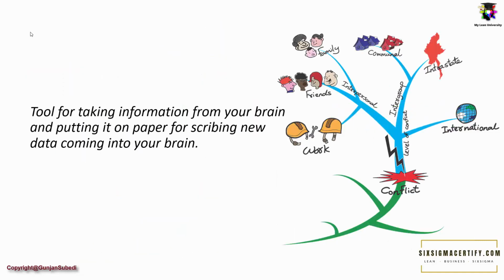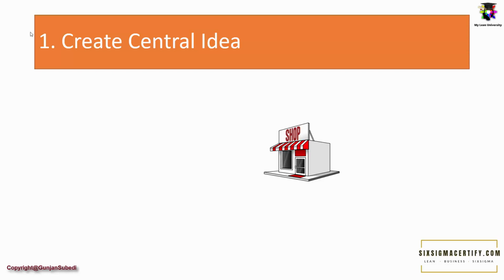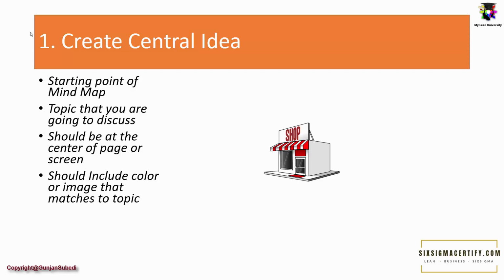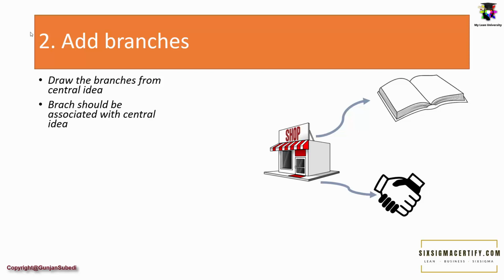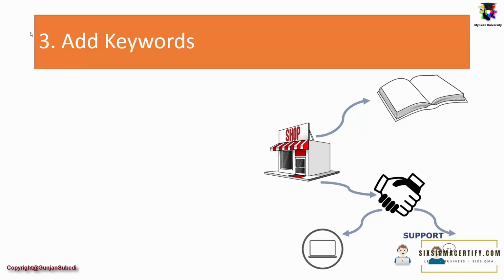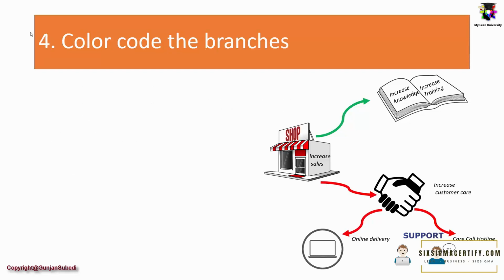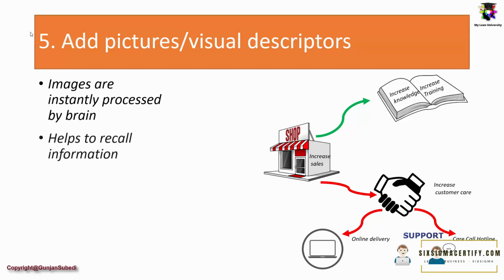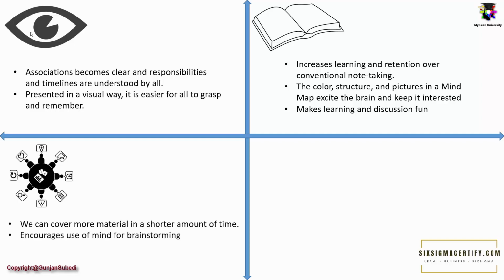Mind Mapping : Step by Step Brainstorming with mind mapping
In this lecture we are going to study what is mind mapping and brainstorming with step by step mind mapping process.
mind mapping is one of the key brainstorming tools.
Mindmapping is used is various projects in the planning and analyzing phase
 for problem identification and solving.